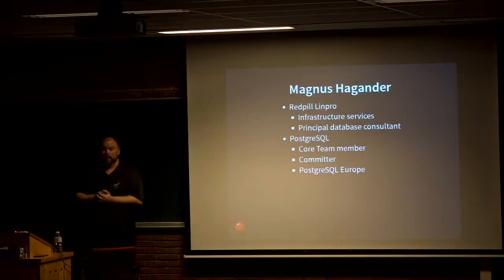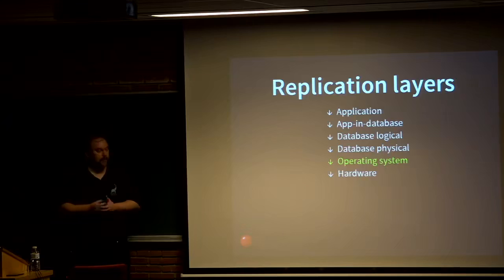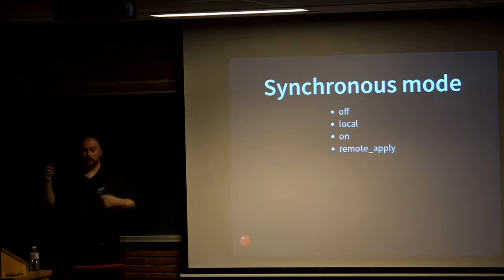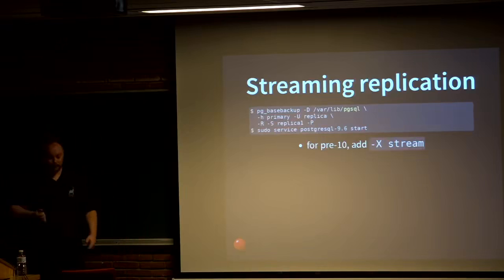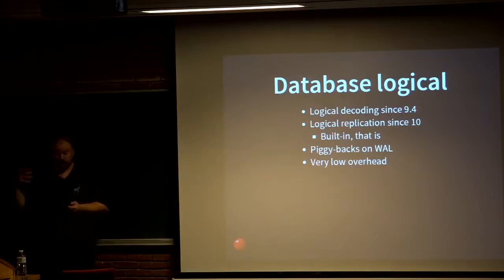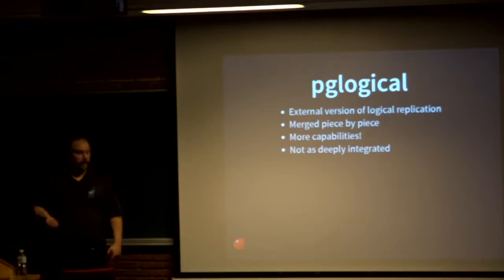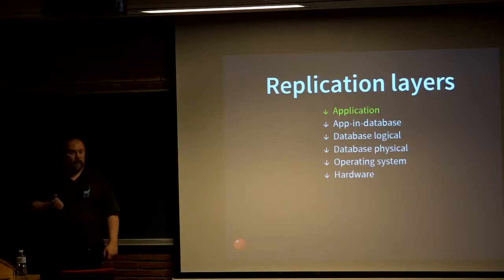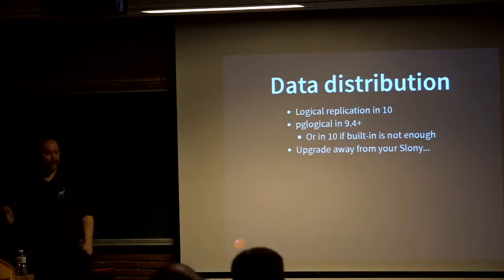PostgreSQL Replication in 2018